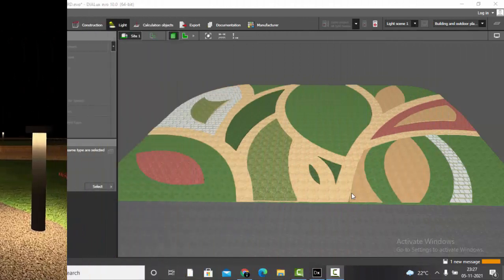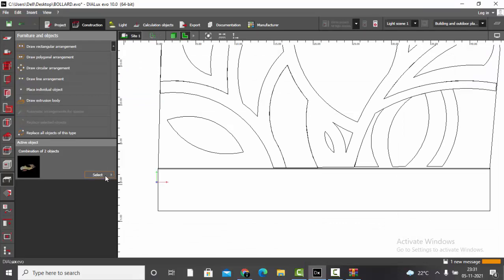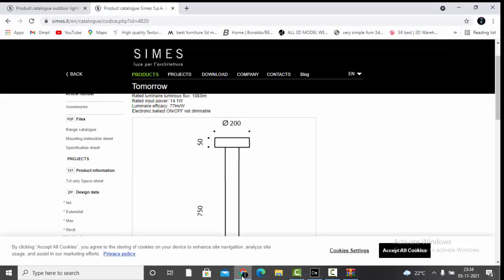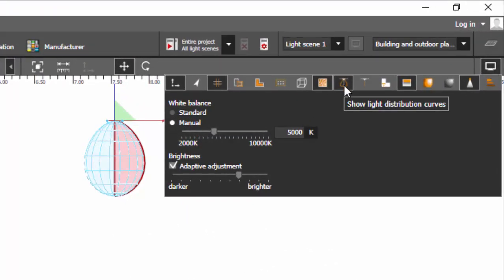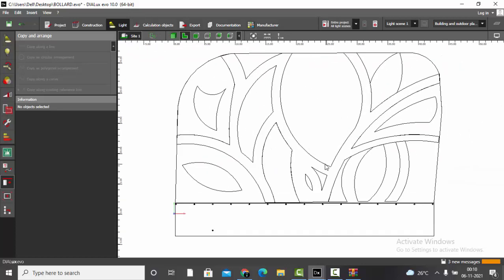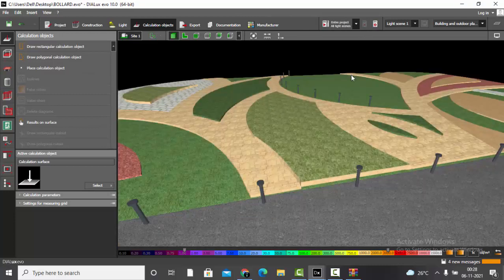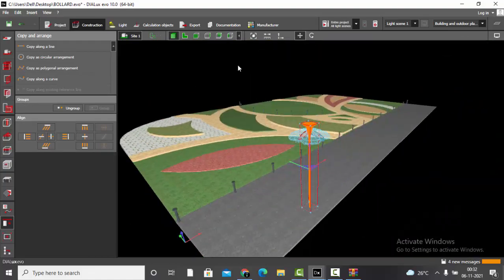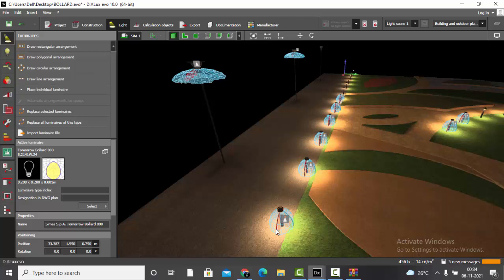Easy Method to place Bollards and Post top lamps in Dx Evo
Hello Designers!

Todays tutorial is about learning a simple method for the placement of Bollards and post top lamps in Dialux Evo.

Usually in bigger projects, placement of luminaires and 3d models is time consuming. To save the time and efforts we have a way out! Watch the tutorial till end, so that you dont miss out any important step.

PS: all the social media accounts have same profile picture. Hahaha! (narcissist laugh) - this is how you know its me :)